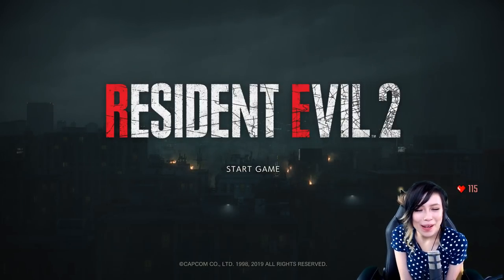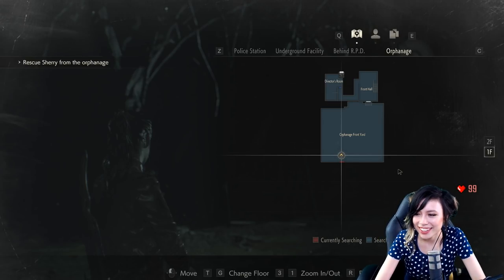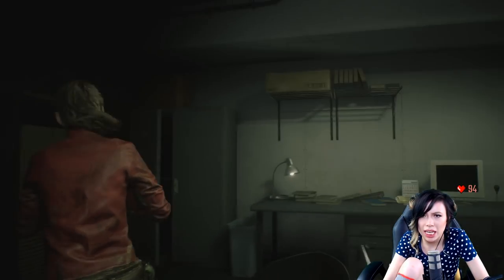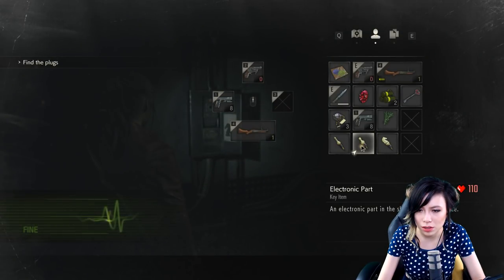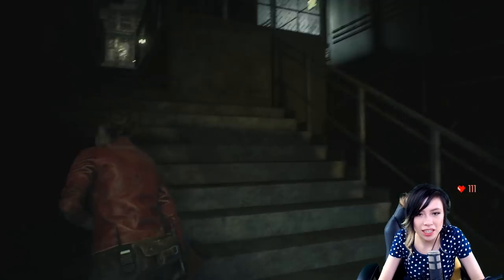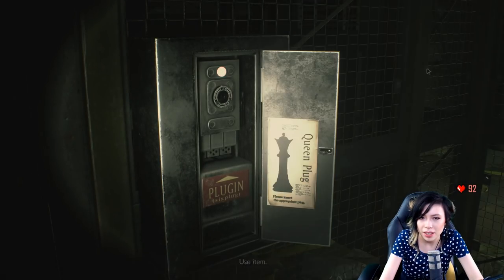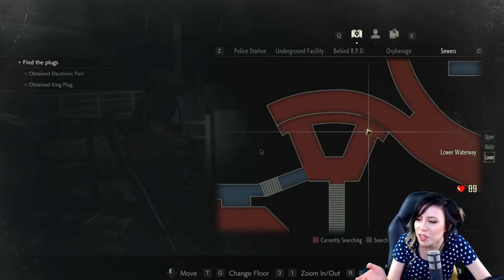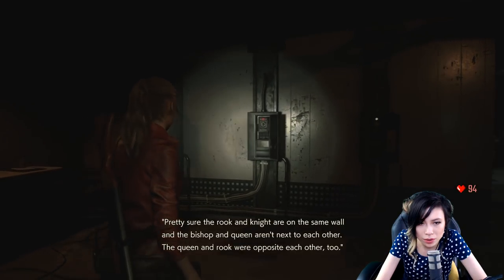Livibee | Resident Evil 2: Remake | Claire A (Part 3)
My sister awaits patiently to scare me from behind.